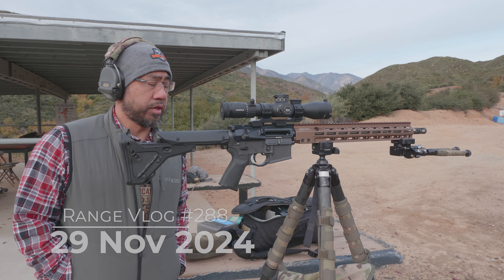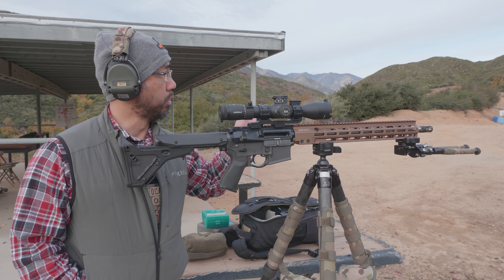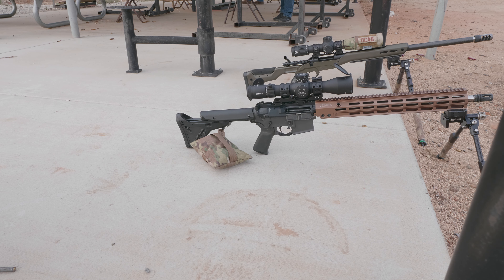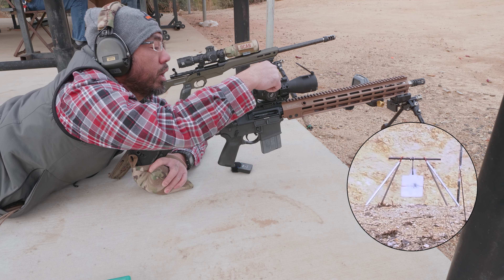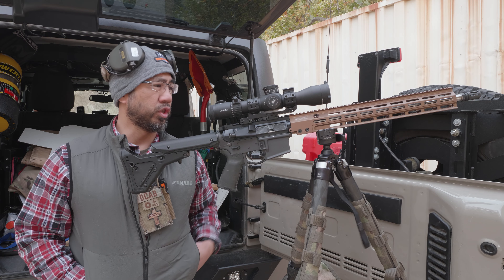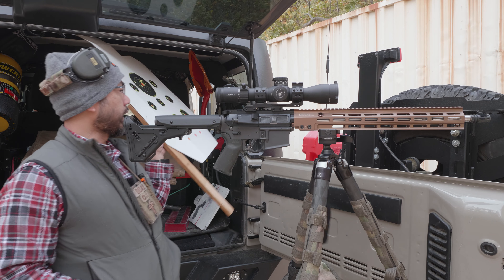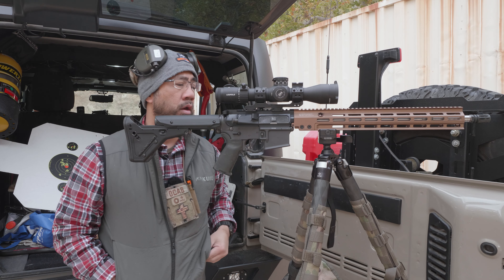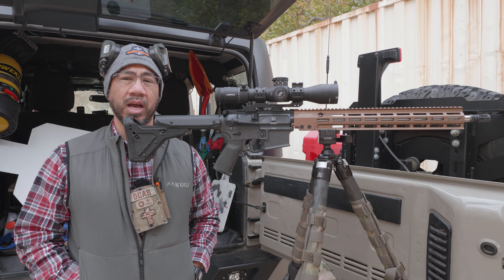Range VLOG #288 - Dusting Off The SPR-style Upper With New Geissele SMR MK18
Range: West End Gun Club (Meyers Canyon, CA)

I was cleaning out some cabinets a few weeks ago and came across an SPR style upper that I built over 10 years ago

I decided to bring it back out but with an update: I swapped out the Geissele Super Modular Rail MK3 that I got for free in a prize giveaway with a Geissele Super Modular Rail MK18. The SMR MK18 has a RRS dovetail Arca rail milled into the foreend as well as RRS-Lock support.

I ended up using some very old handloads from the early 2010s using my tried and true recipe of 24.0gr RL15, any quality 77gr (or 75gr) BTHP, LC brass, and a CCI BR4 primer. This pushed out the barrel at a hair under 2700 FPS in the 18" 1:7" White Oak Armament .223 Wylde barrel (rifle length gas tube).

The rifle continues to be solid 1MOA rifle which is all I really expect from a half decent AR platform in .223 / 5.56. However, I feel that I can probably optimize the loads with updated reloading processes (e.g., Autotrickler) and squeeze more consistency out of the gun.